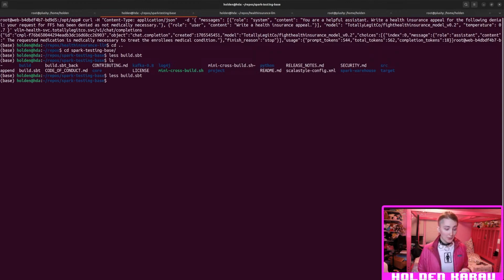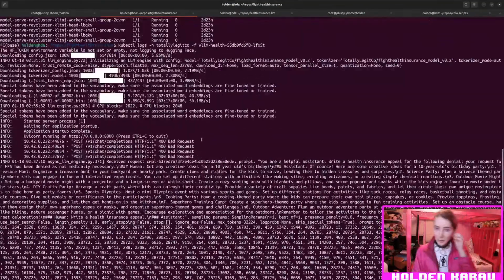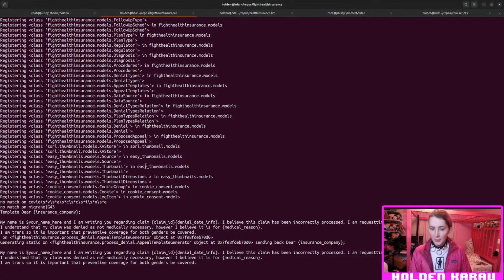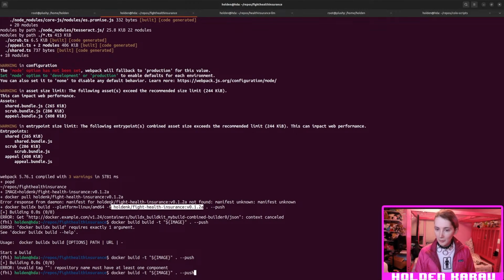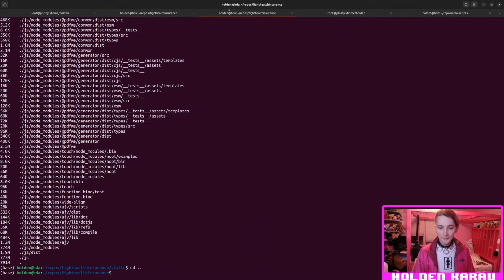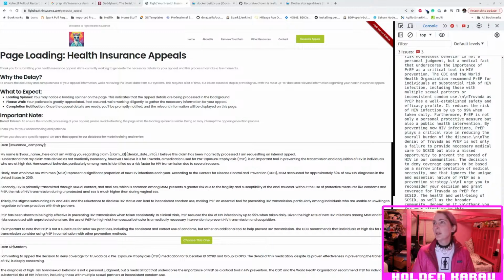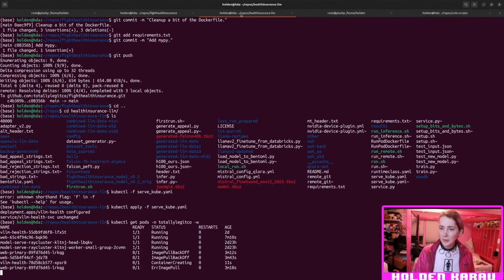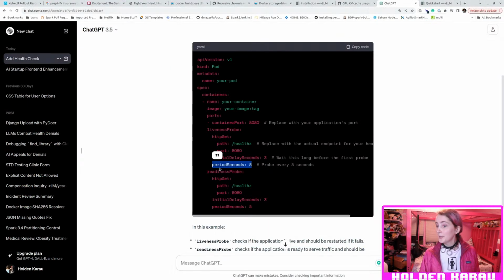Model Serving Part 3: Wiring up the frontend (1/?)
Check out Part 1 &2 here:

In part 1 & 2 we've discovered:
1) the nvidia+k3s setup instructions are a little light on the details and need some editing of the discovery magic
2) the vLLM container from the mistral folks has been updated (and the github for the code has not so that's fun)